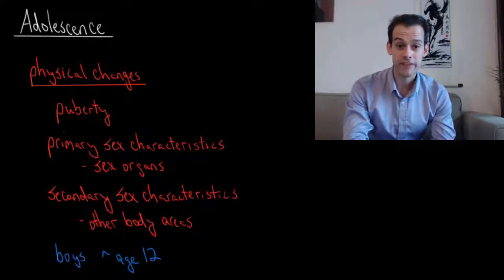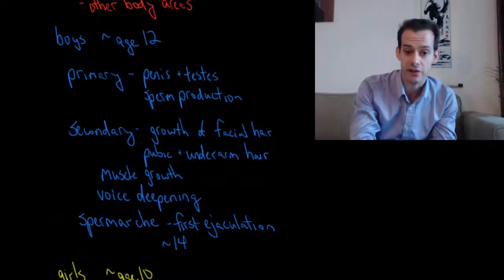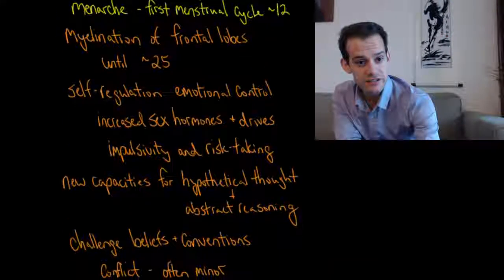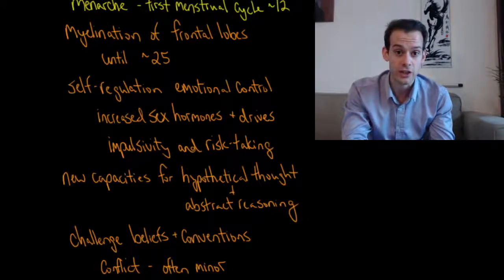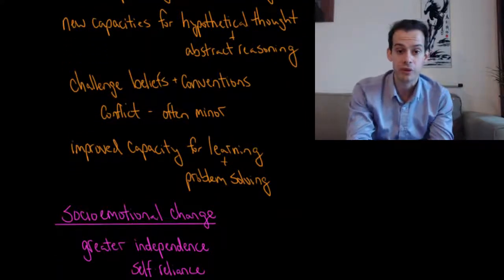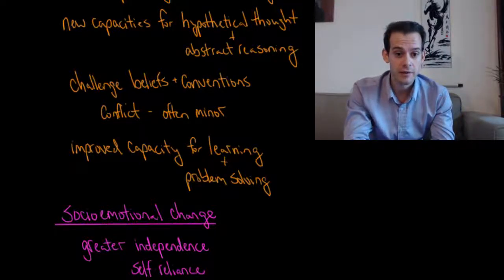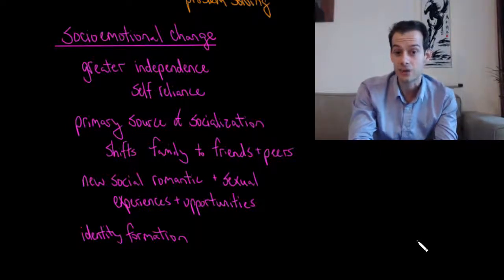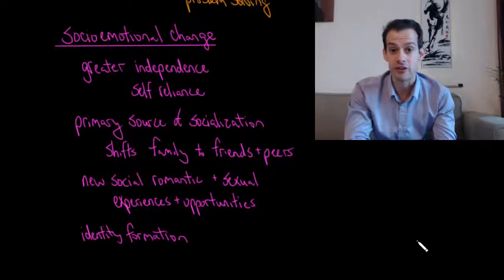Puberty & Adolescence (Intro Psych Tutorial #183)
In this video I describe the changes associated with puberty and adolescence, ranging from the physical to the socioemotional. Puberty causes major physical changes in both primary and secondary sex characteristics as adolescents become capable of reproduction. Cognitive changes include gradually increasing capabilities for complex thought and improvements in self-regulation. The socioemotional changes of adolescence make peer relationships more important as teens work to form their own identities.